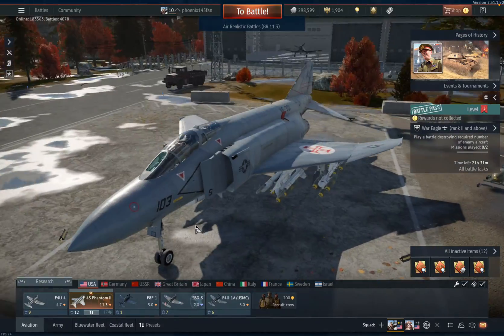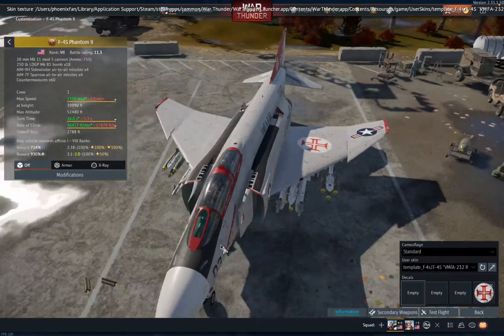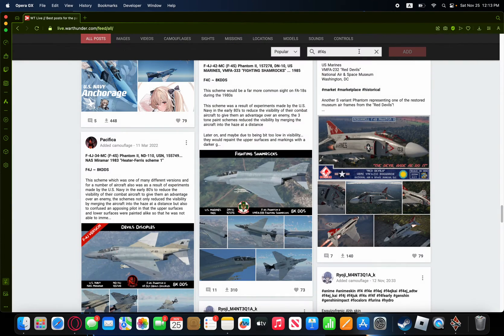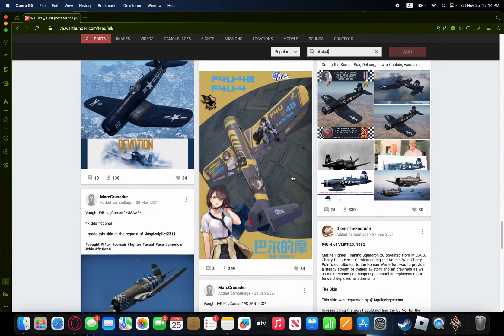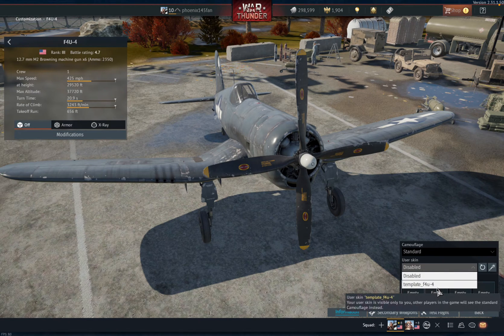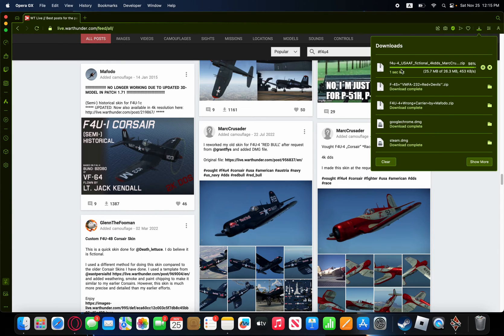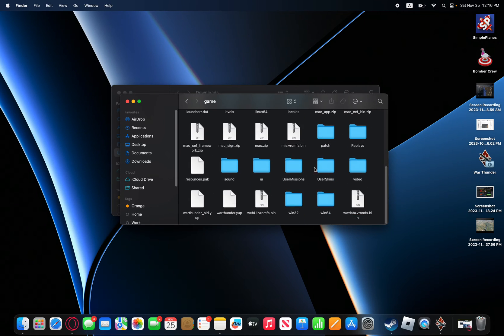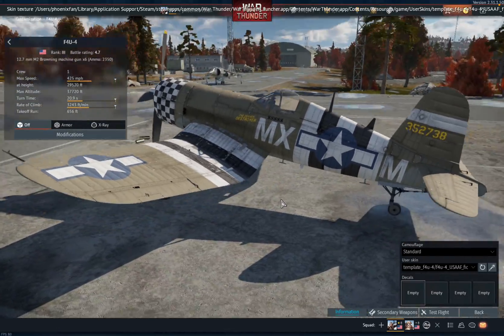How to download custom user skins for Warthunder on Mac os Sat Nov 25 2023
the web sight is Warthunder.live